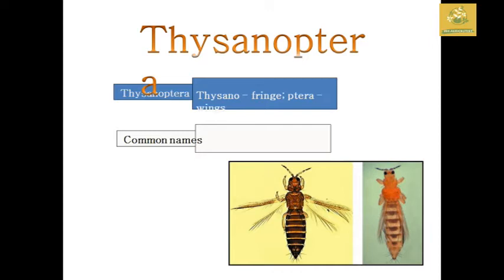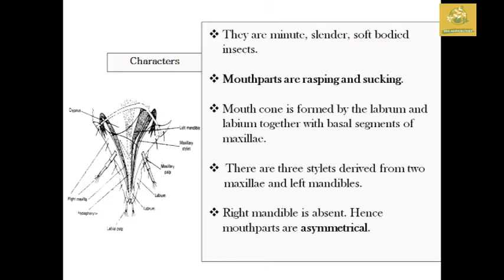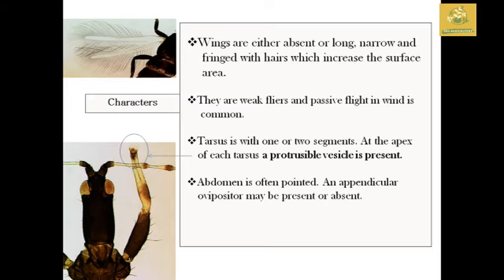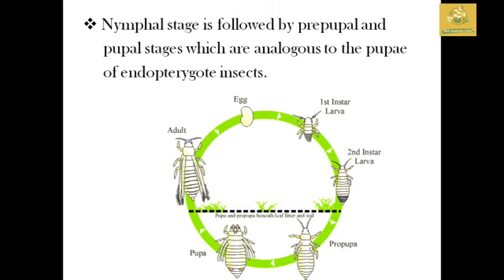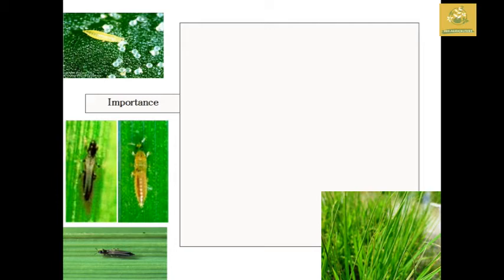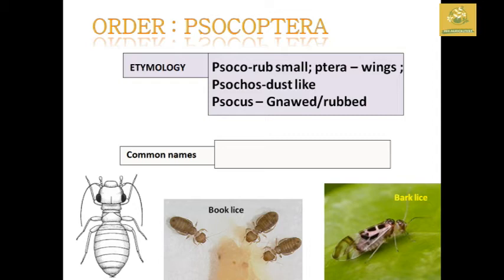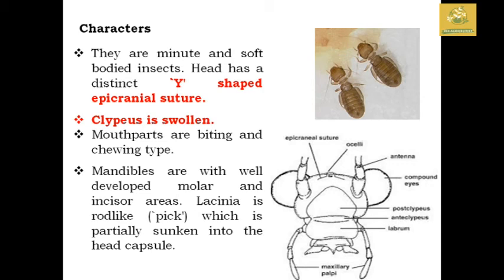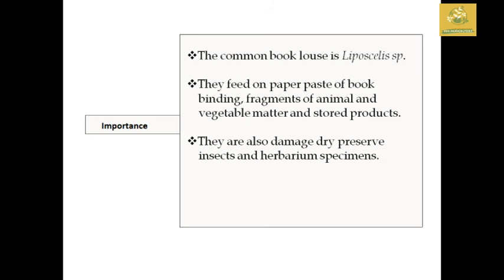Characters of insect orders of Thysanoptera, Pscoptera, Mallophaga and Siphunculata in Tamil